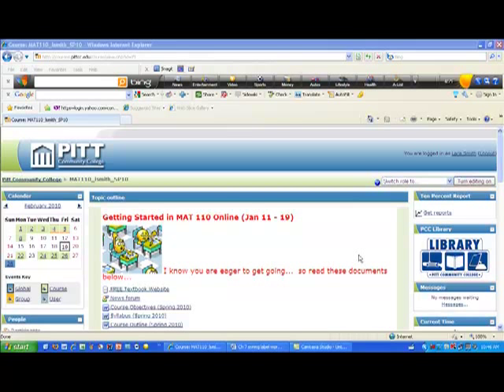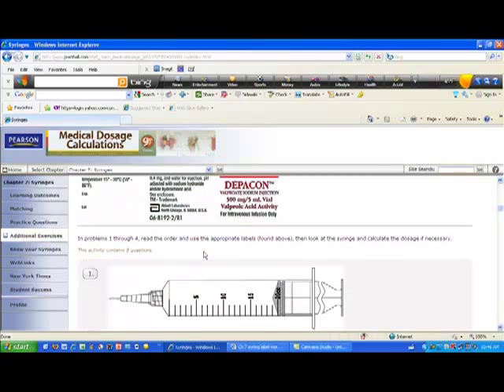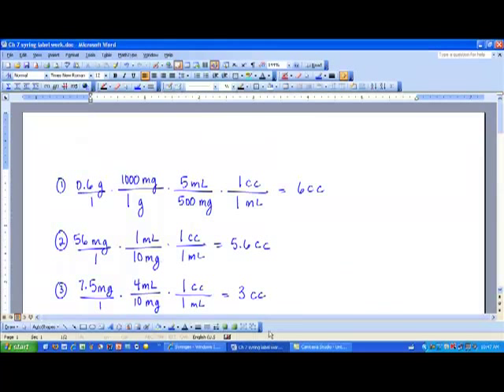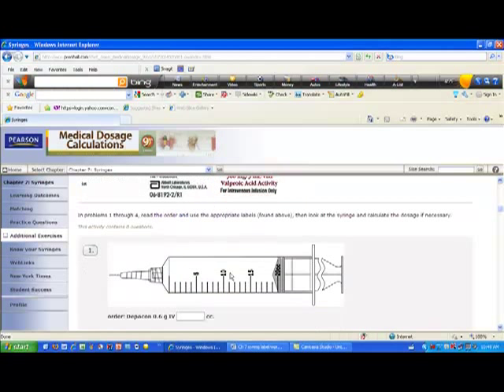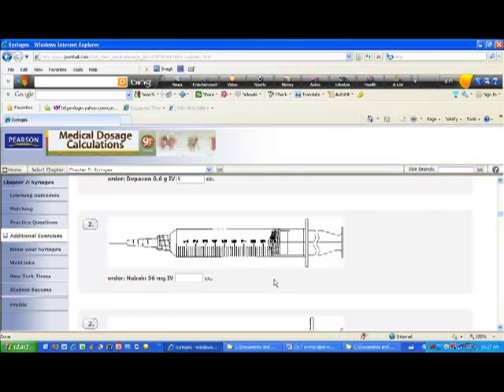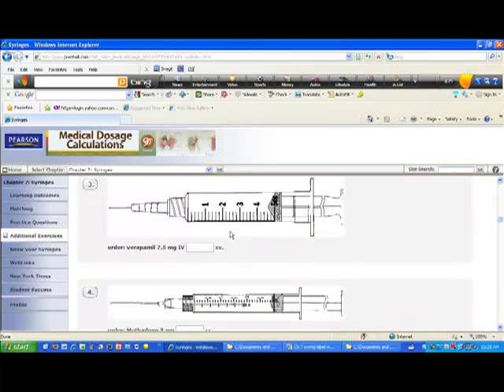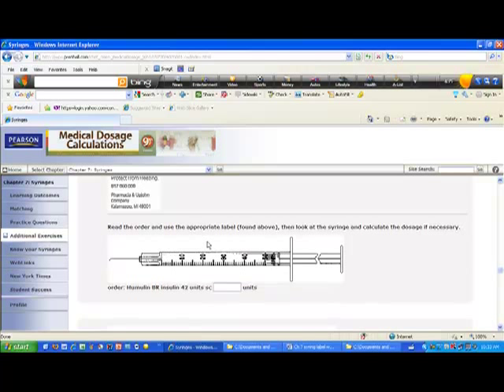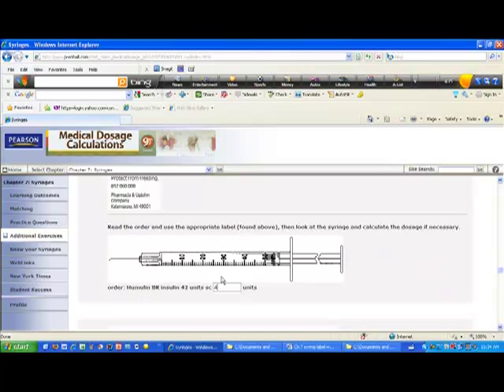MAT 110: Ch 7 reading syringe and label part 1.mp4